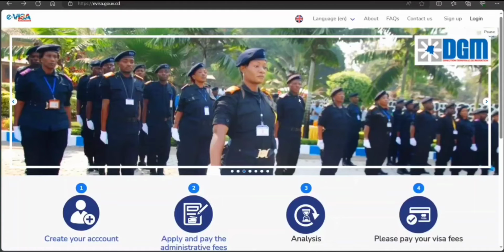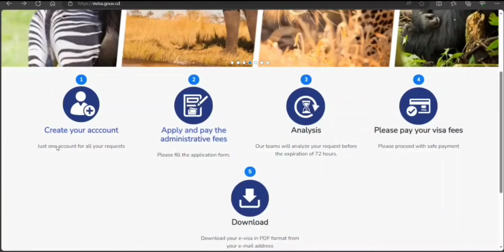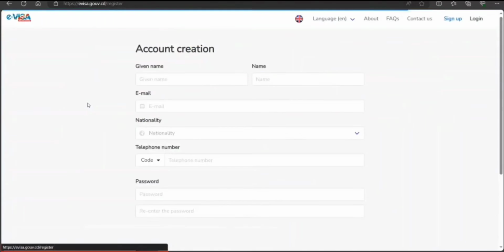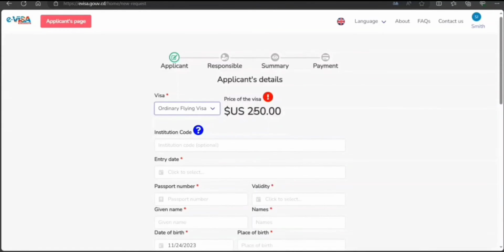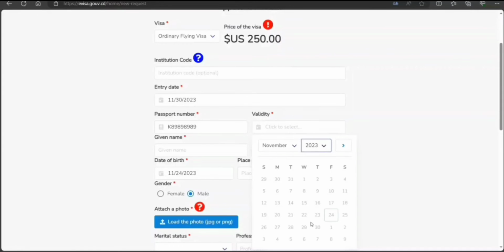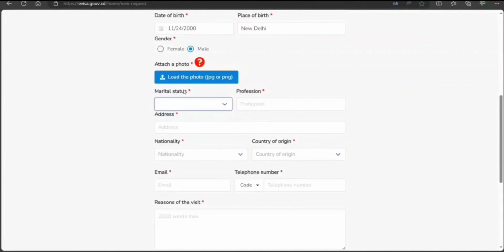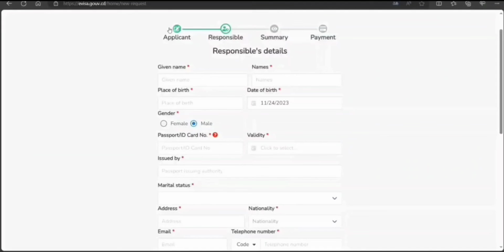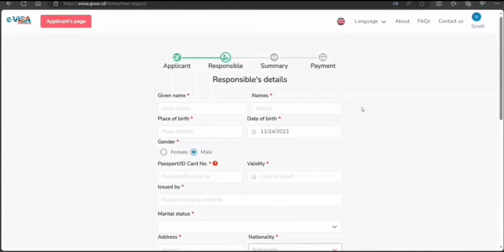How To Apply e-Visa To Democratic Republic of the Congo Step By Step Full Information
Watch how to apply e-Visa to  Democratic Republic of the Congo . Watch it full and let me know what you think about it.